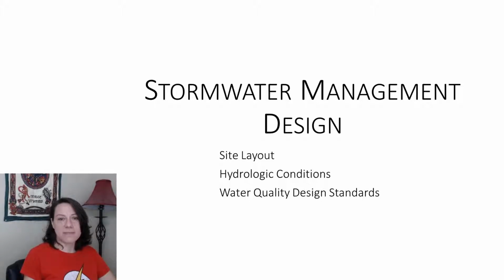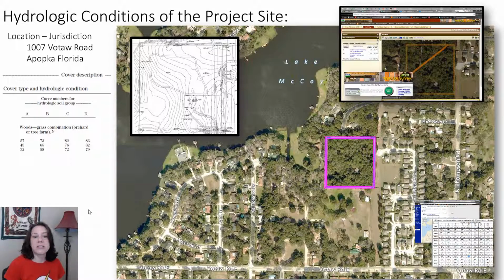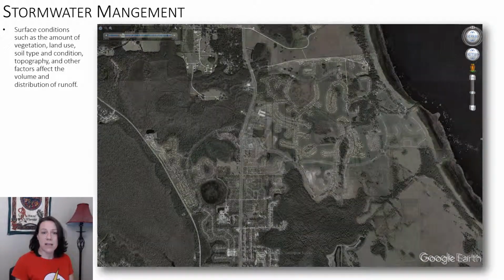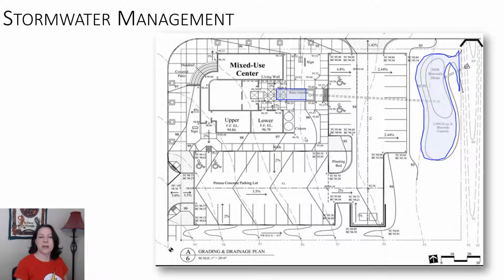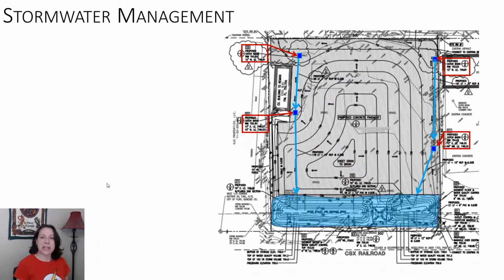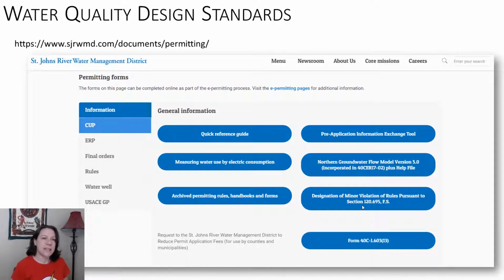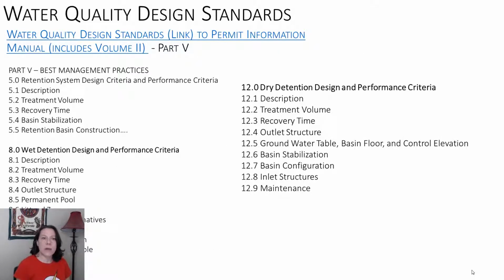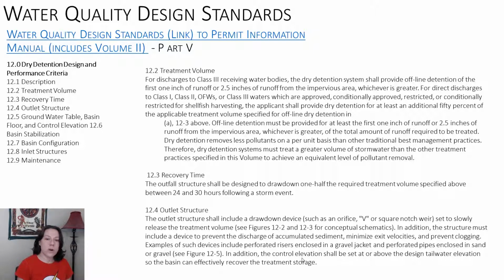Site Layout Hydrologic Condition Water Quality Design Standard